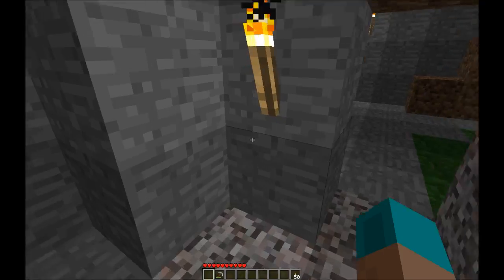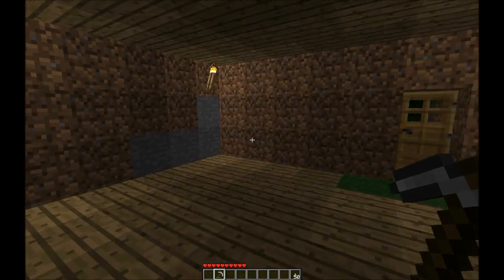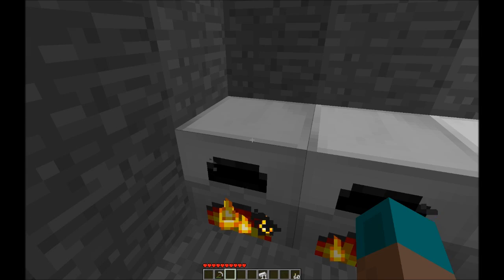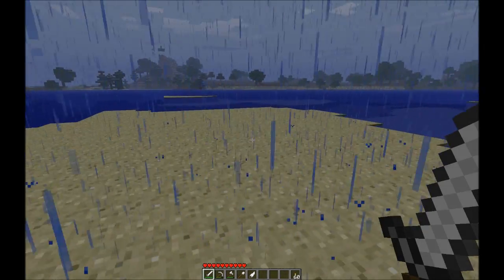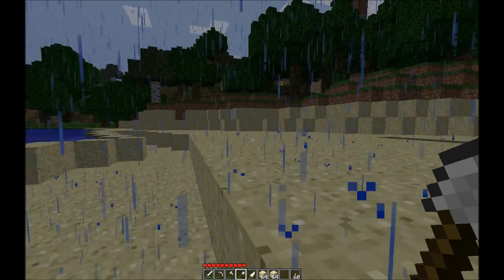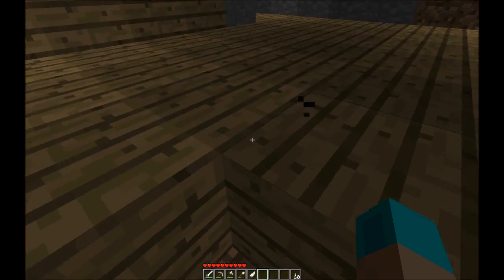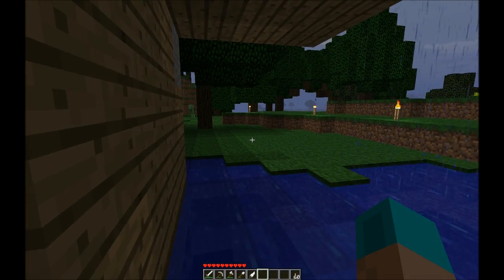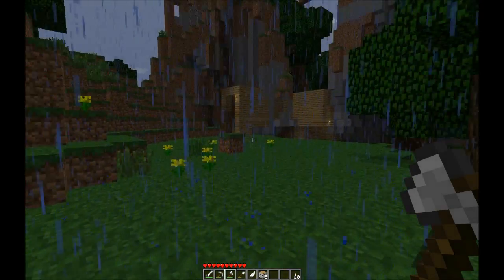IndustrialCraft EP 5 - Oh, Hai Zombie :D Whassup!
Other stuffs :D

Skype - Jessassin (technical questions welcome)
XBL/PSN/Steam - Jessassin (don't bother me here unless you wanna game)